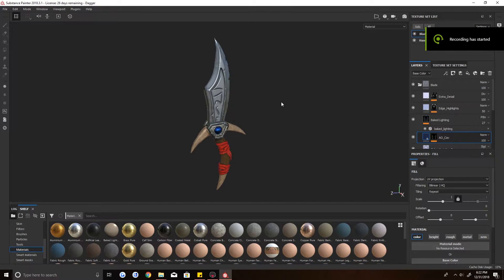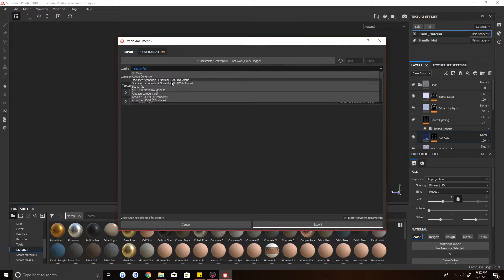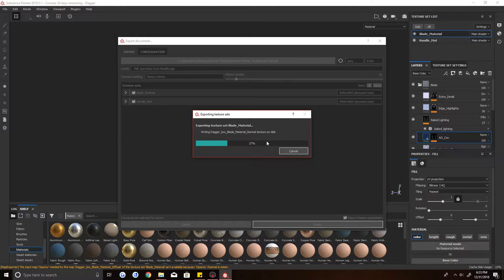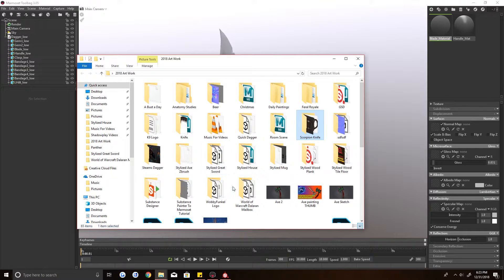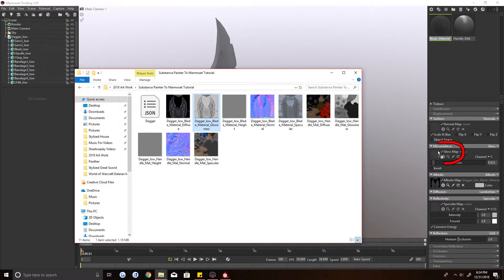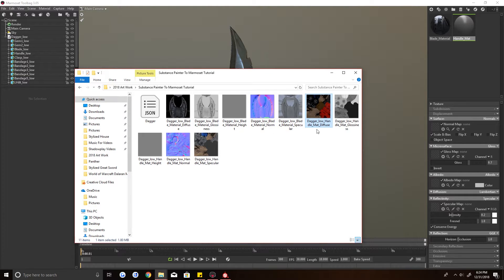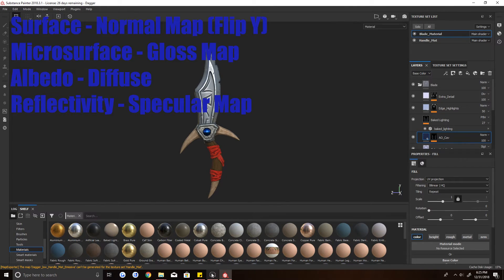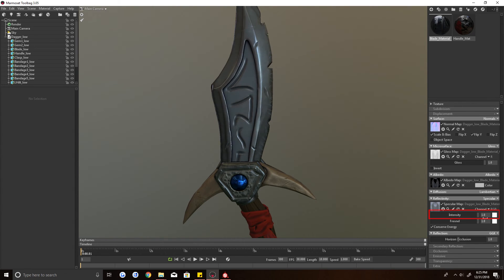[Tutorial] Substance Painter To Marmoset Toolbag workflow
The export config "PBR SPecGloss from MetalRough has been changed in a new version of painter to PBR Specular Glossiness (Converted from Metallic Roughness)

First of all, nor a professional! But I do love 3D and if me sharing my process can help someone in need then so be it!! Just showing my process in hopes that someone can take something away from these videos!
In this video I show you my workflow from Substance Painter to Marmoset Toolbag. There is a couple videos out there that show how to do this, but are a bit low quality and outdated, and some don't really make much sense. So I decided to do one! I hope this helps you in your work!

Or even sub if you wanna see more! I upload 2-3 times a week!

Music Credits

Vocalist and Lyrics - Alec Willams
Tracking - Jacob Williams
Composer - Mitchell Miller
Producer - Mitchell Miller

Composer: Whitesand (Martynas Lau)
Year: 2017
Title: Legend of The King

Music Credits NCS: Music Without Limitations

MAYa ZBRUSH SUBSTANCE PAINTER ZBRUSH TO SUBSTANCE PAINTER MAYA TO SUBSTANCE PAINTER SUBSTANCE PAINTER TO MARMOSET